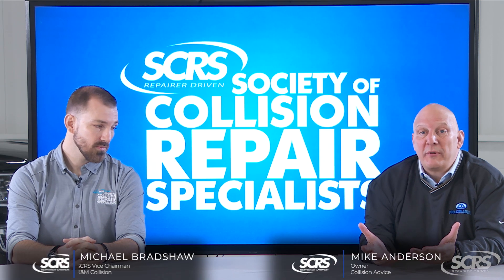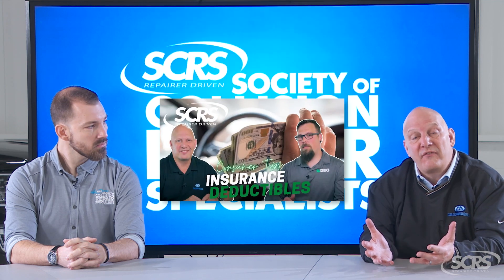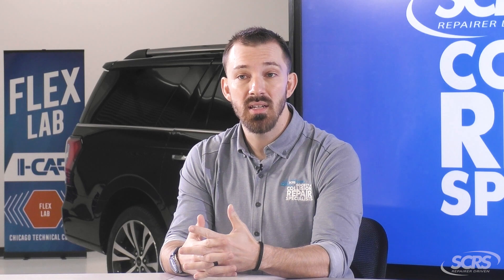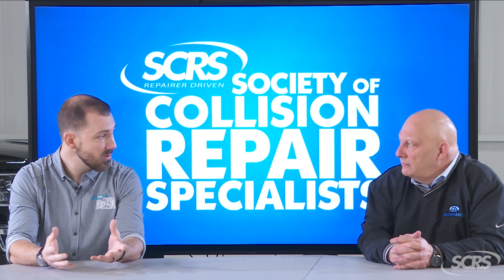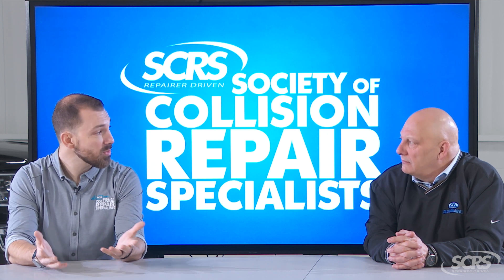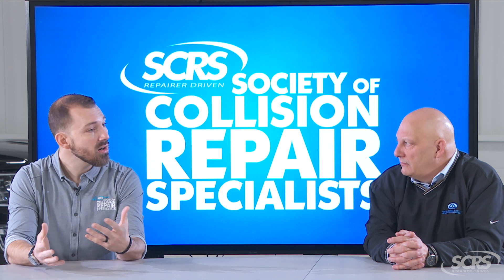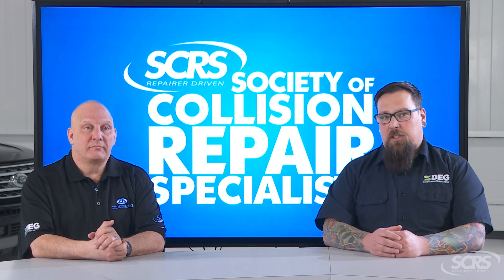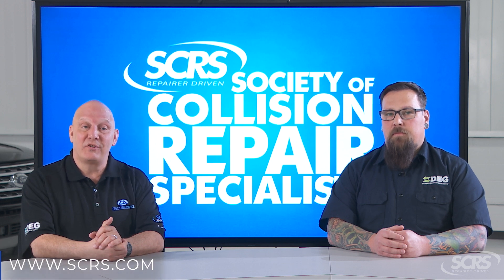Consumer Tip: Out-of-pocket expenses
When you have your vehicle repaired through your insurance policy at a collision repair facility, you will be responsible for your deductible; but there may be other additional out-of-pocket expenses that your repair center will discuss with you. The vehicle owner contracts the repair facility to perform the repair, and the costs of performing a safe and proper repair are ultimately the responsibility of the vehicle owner. There may be instances such as difference in cost between part types, additional repairs being performed at the same time, policies that limit for indemnification of certain rates or charges, or disagreements over necessary tasks as documented by the vehicle manufacturer. Repair facilities are often going to do everything within their power to advocate for the consumer, but there are times where the repairer’s remedy is limited, and it becomes the consumer’s responsibility.